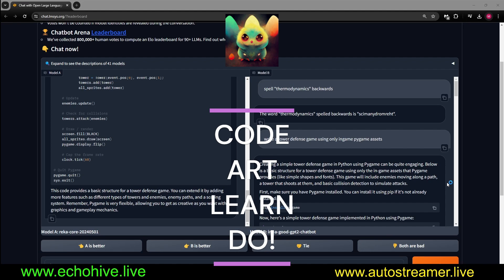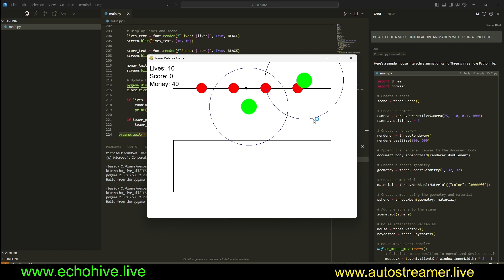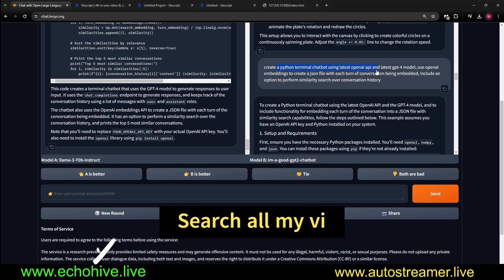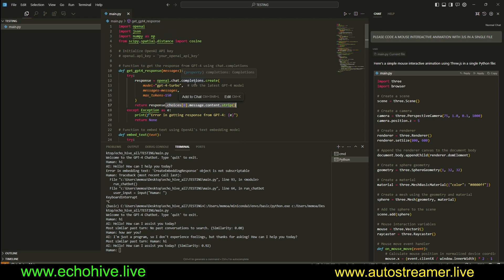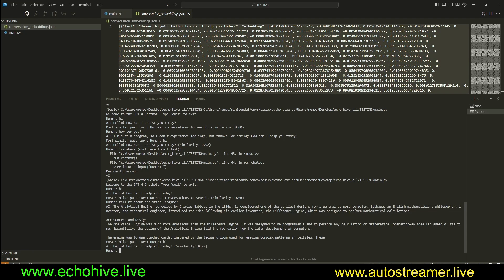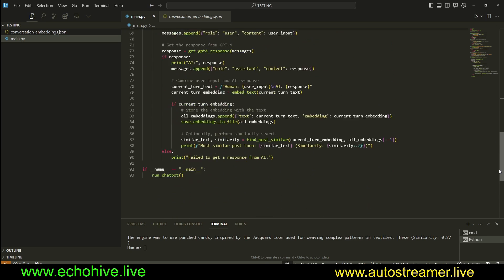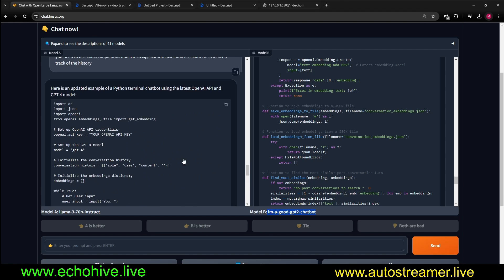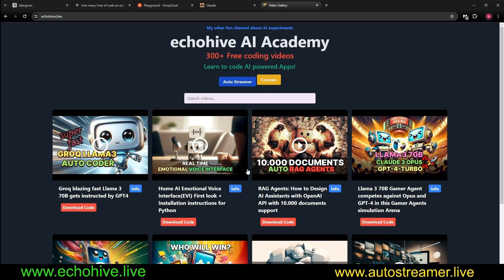EMERGENCY video: i-am-also-a-good-gpt2-chatbot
NOTE: use the models they arena(battle) not direct chat or side by side. They don’t seem to be available for those